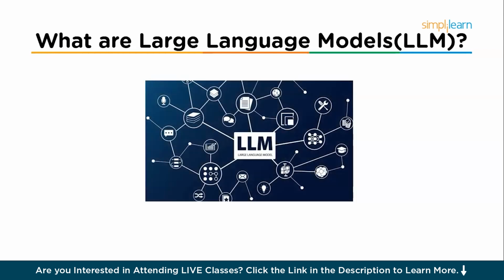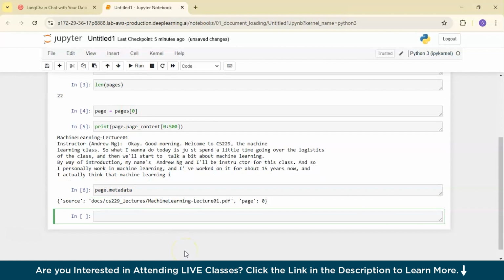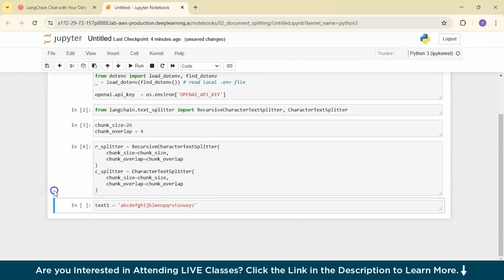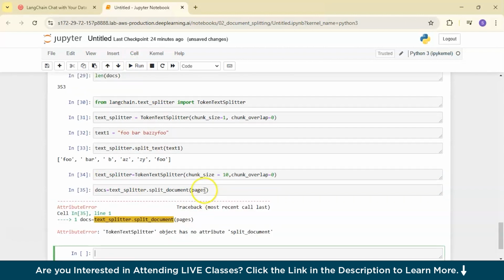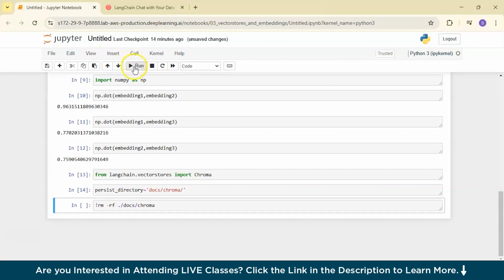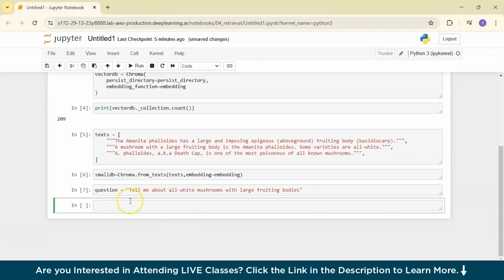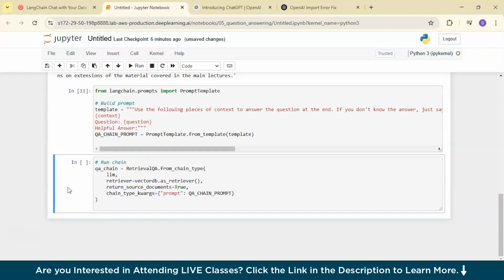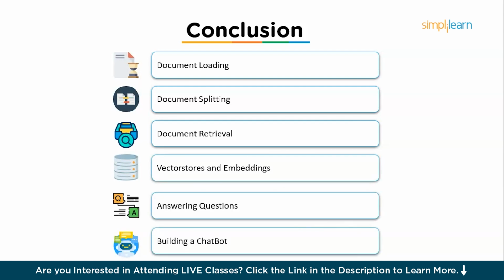Build a Chatbot Using Langchain | Langchain Chatbot Tutorial | Langchain Chatbot Demo | Simplilearn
🔥Applied Generative AI Specialization, delivered by Simplilearn in collaboration with Purdue University
🔥Professional Certificate Program in Generative AI and Machine Learning - IITG (India Only)

In this video by Simplilearn, we have discussed what LLMs are, how they work, and the basics of LangChain. We then dive into using LangChain document loaders to load data from various exciting sources and explain how to split these documents into semantically meaningful chunks. We also give an overview of semantic search—a simple method for fetching relevant information—highlighting its limitations and how to overcome them. Finally, we show how to leverage the retrieved documents to enable an LLM to answer questions about a document and explore Memory to create a fully functional chatbot experience for interacting with your data.

00:00:06 - Introduction
00:00:24 - What are Large Language Models ?
00:00:54 - How Large Language Models work ?
00:01:45 - What is LangChain ?
00:02:06 - Modular Components of a LangChain
00:03:58 - What are Loaders?
00:05:02 - Types of Document Loaders
00:08:10 - Loading Document Demo
00:15:23 - What is Splitting of Document?
00:16:29 - Types of Splitters in LangChain
00:18:05 - Splitting a Document Demo
00:31:40 - What are Vectorstores and Embeddings?
00:32:55 - Vectorstores and Embeddings Demo
00:42:51 - What is Retrieval in LangChain?
00:43:18 - Where Retrieval is used ?
00:43:48 - Maximum Marginal Relevance
00:44:40 - LLM Aided Retrieval
00:45:30 - Retrieval in LangChain Demo
00:54:17 - Answering Questions from a Document
00:54:44 - Answering Questions from a Document Demo
01:00:09 - How to build a fully conversational ChatBot?
01:00:50 - Demo for building a ChatBot
01:06:15 - Summary

LangChain is a programming library that helps you build smart apps using language model. It makes it easier to connect language models with different pieces of data and tools, so you can create applications that understand and generate text in useful ways.

Skills Covered:
✅ Generative AI
✅ Prompt Engineering
✅ Chatbot Development
✅ Ensemble Methods
✅ Deep Learning
✅ Natural Language Processing
✅ Computer Vision
✅ Reinforcement Learning
✅ Machine Learning Algorithms
✅ Speech Recognition
✅ Statistics

Learning Path:

Electives:
✅ IITG AI: ADL & Computer Vision
✅ IITG AI: NLP and Speech Recognition
✅ IITG AI: Reinforcement Learning
✅ IITG AI: Academic Masterclass
✅ IITG AI: Industry Masterclass